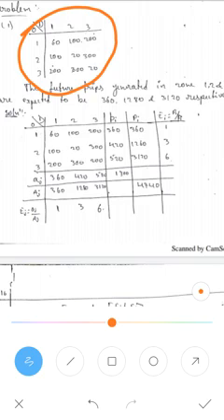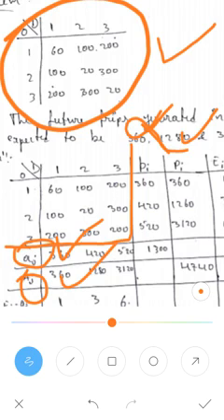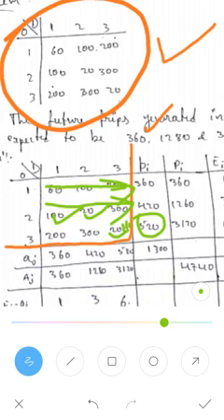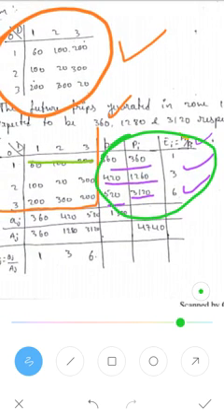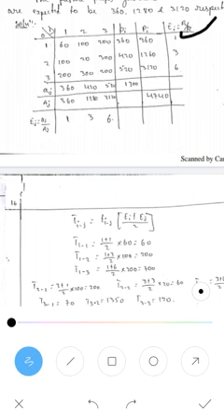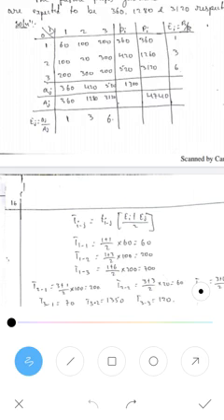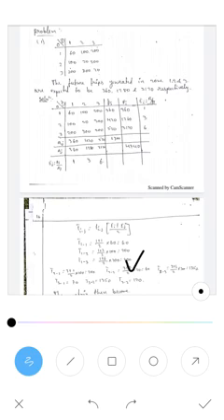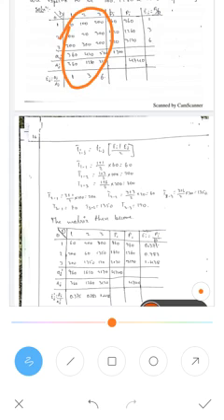UTP 1.41 by Prof.Ravikiran